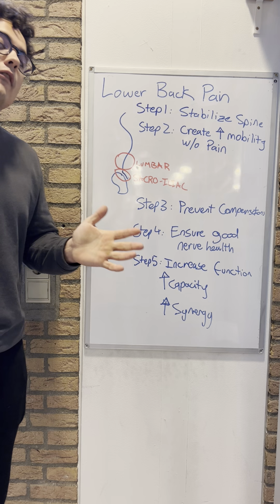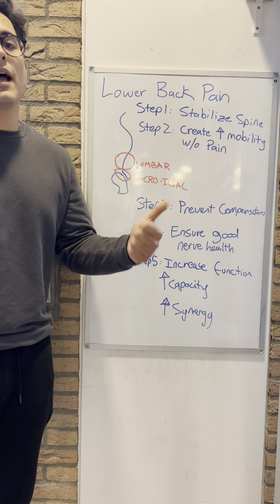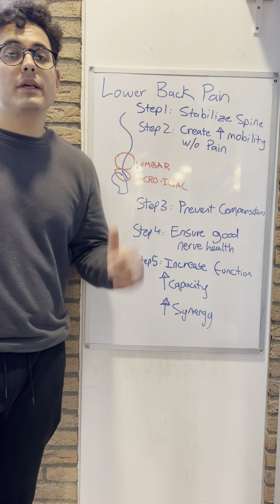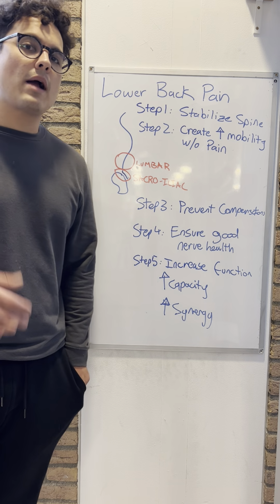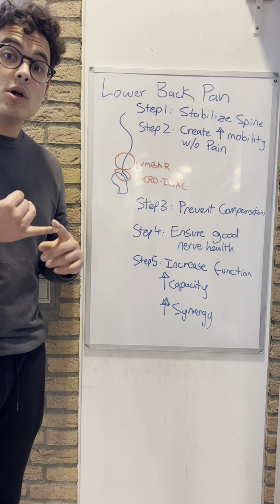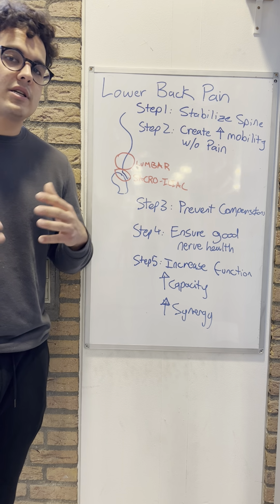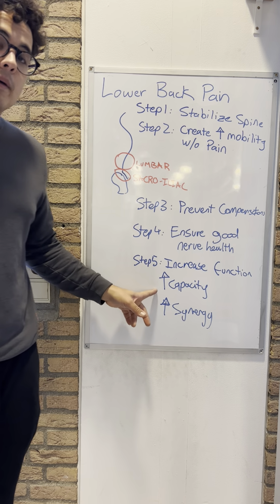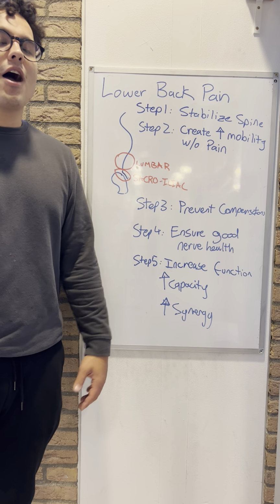Intro to the lower back pain continuum